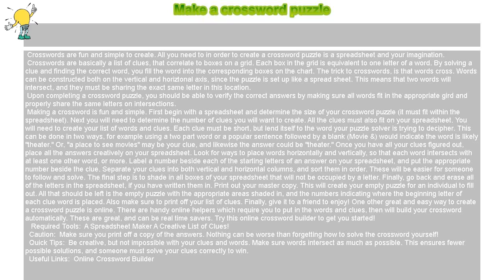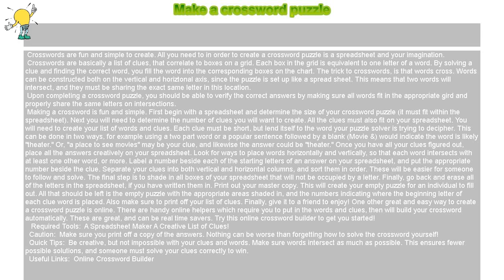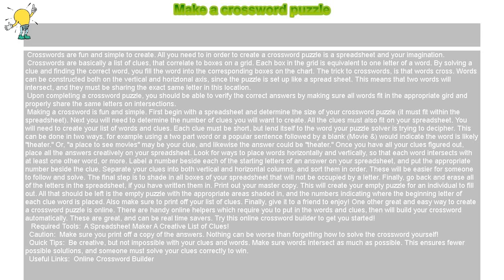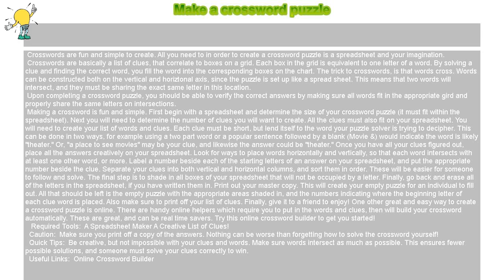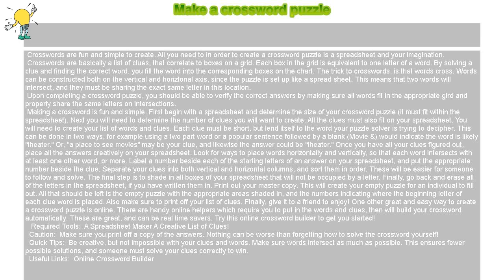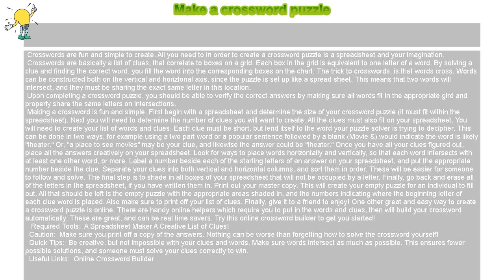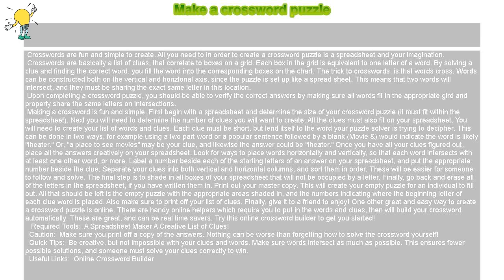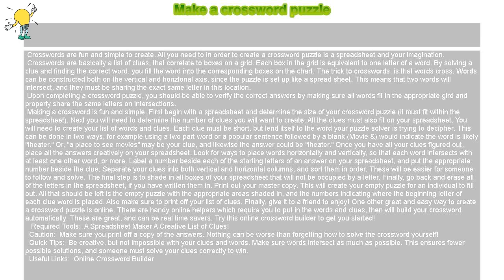How to : Make a crossword puzzle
Make a crossword puzzle

 Crosswords are fun and simple to create. All you need to in order to create a crossword puzzle is a spreadsheet and your imagination.

 Crosswords are basically a list of clues, that correlate to boxes on a grid. Each box in the grid is equivalent to one letter of a word. By solving a clue and finding the correct word, you fill the word into the corresponding boxes on the chart. The trick to crosswords, is that words cross. Words can be constructed both on the vertical and horiztonal axis, since the puzzle is set up like a spread sheet. This means that two words will intersect, and they must be sharing the exact same letter in this location.

 Upon completing a crossword puzzle, you should be able to verify the correct answers by making sure all words fit in the appropriate gird and properly share the same letters on intersections.

 Making a crossword is fun and simple. First begin with a spreadsheet and determine the size of your crossword puzzle (it must fit within the spreadsheet). Next you will need to determine the number of clues you will want to create. All the clues must also fit on your spreadsheet. You will need to create your list of words and clues. Each clue must be short, but lend itself to the word your puzzle solver is trying to decipher. This can be done in two ways, for example using a two part word or a popular sentence followed by a blank (Movie &&) would indicate the word is likely "theater." Or, "a place to see movies" may be your clue, and likewise the answer could be "theater." Once you have all your clues figured out, place all the answers creatively on your spreadsheet. Look for ways to place words horizontally and vertically, so that each word intersects with at least one other word, or more. Label a number beside each of the starting letters of an answer on your spreadsheet, and put the appropriate number beside the clue. Separate your clues into both vertical and horizontal columns, and sort them in order. These will be easier for someone to follow and solve. The final step is to shade in all boxes of your spreadsheet that will not be occupied by a letter. Finally, go back and erase all of the letters in the spreadsheet, if you have written them in. Print out your master copy. This will create your empty puzzle for an individual to fill out. All that should be left is the empty puzzle with the appropriate areas shaded in, and the numbers indicating where the beginning letter of each clue word is placed. Also make sure to print off your list of clues. Finally, give it to a friend to enjoy! One other great and easy way to create a crossword puzzle is online. There are handy online helpers which require you to put in the words and clues, then will build your crossword automatically. These are great, and can be real time savers. Try this online crossword builder to get you started!

  Required Tools: A Spreadsheet Maker A Creative List of Clues!

 Caution: Make sure you print off a copy of the answers. Nothing can be worse than forgetting how to solve the crossword yourself!

 Quick Tips: Be creative, but not impossible with your clues and words. Make sure words intersect as much as possible. This ensures fewer possible solutions, and someone must solve your clues correctly to win.

 Useful Links: Online Crossword Builder